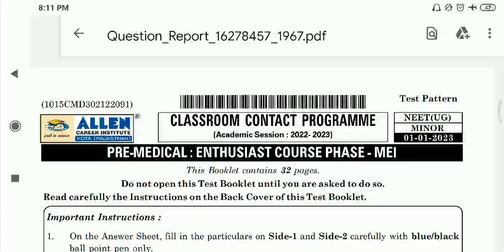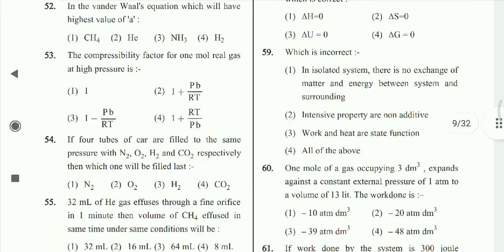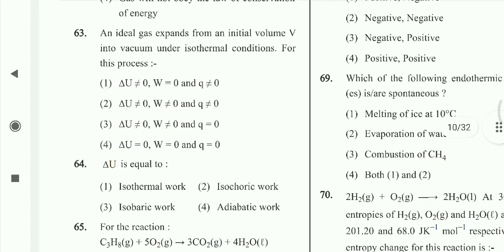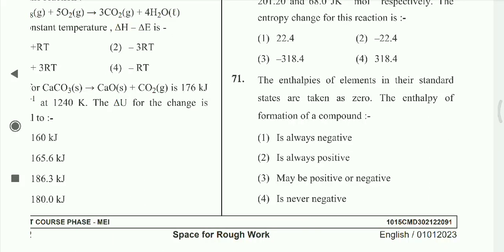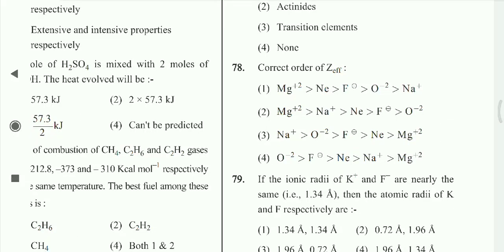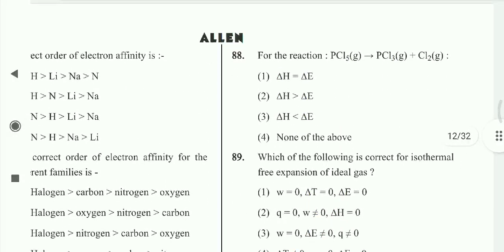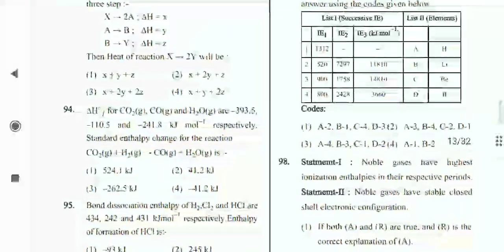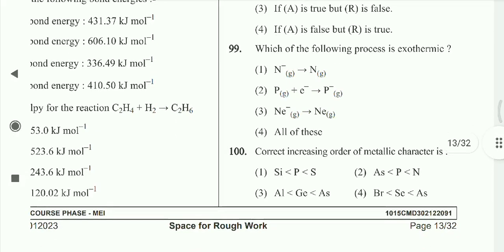BIOLOGY Test Series Solution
Neet-Ug-biology_Minor_Test_Series Solution
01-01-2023 Chemistry portion with Answers...